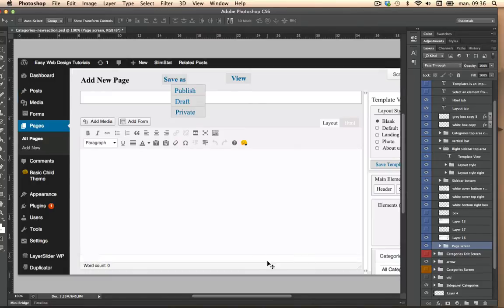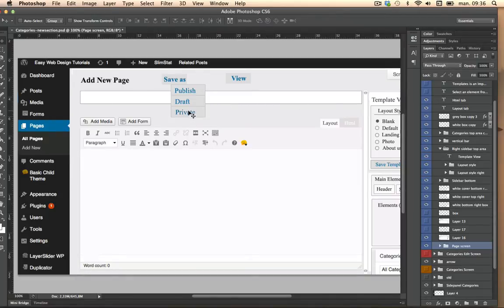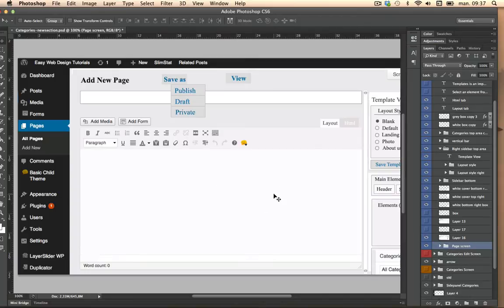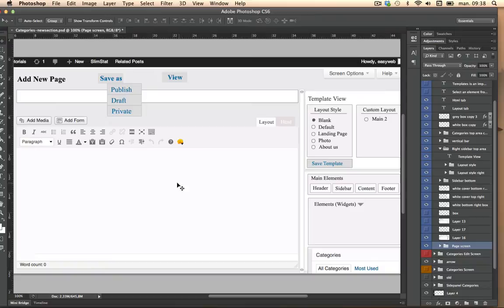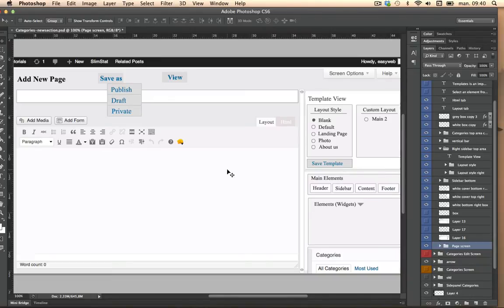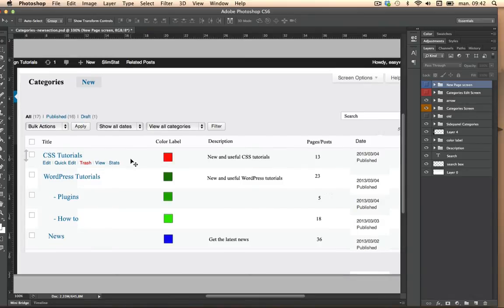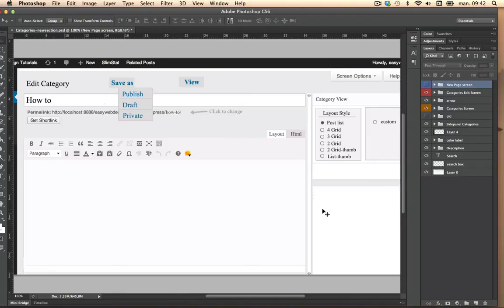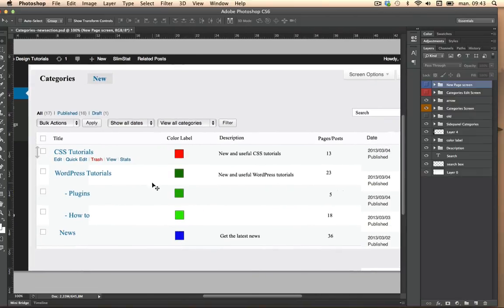WordPress user interface mockups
This is a WordPress mockup.

The following are User Interface mockups for WordPress or any other CMS for that matter that can use a similar approach. I use a template driven, drag and drop, what you see is what you get approach to all elements of a page. Even though this is shown as part of the backend. It could instead be added directly to the frontend. These are ideas to be shared far and wide and is an approach that I would like to see implemented. Wix.com uses a kinda similar approach but is a lot more basic then what I suggest.